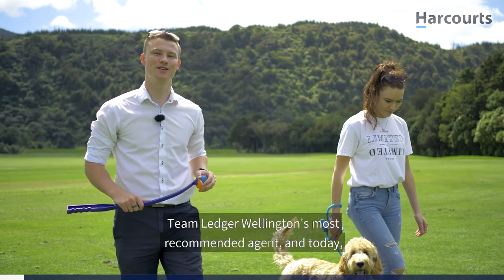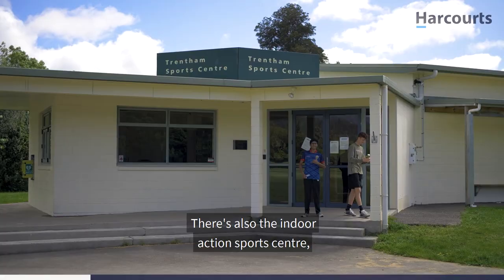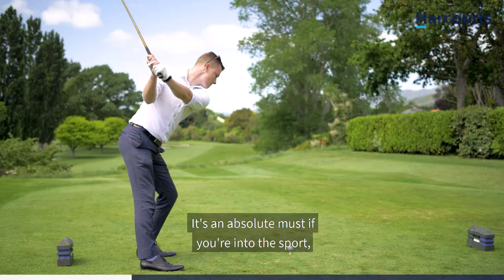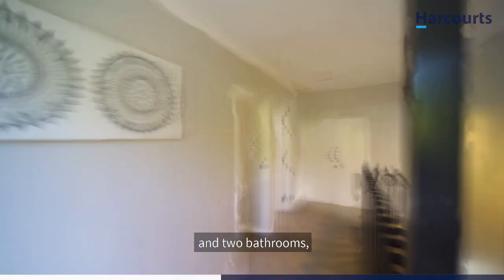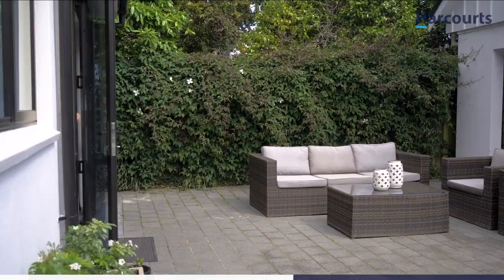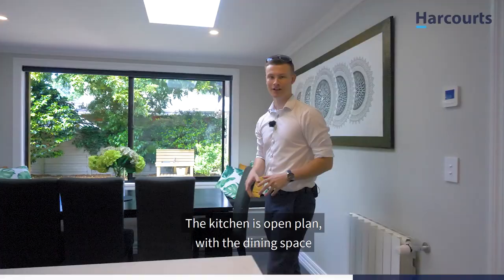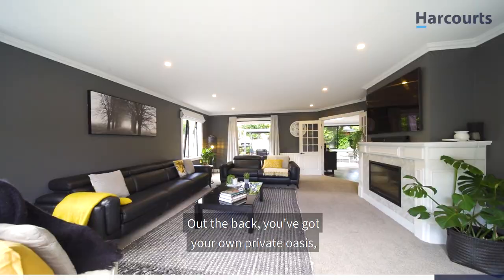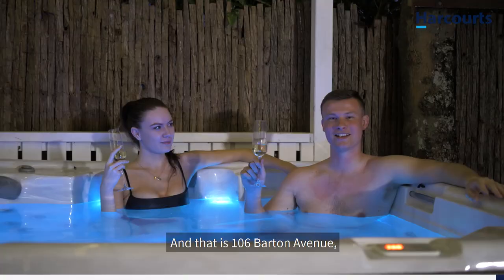VLOG 16 -THE GOLDEN LIFESTYLE - 106 Barton Ave Property Tour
When a property affords you a luxurious lifestyle you want to show that off. This home, situated in the Golden Mile, Heretaunga, does just that, take advantage of the home's amenities, the proximity to schooling, adventure and pleasure. This home is one you won't want to miss.
'Top Team, Exceptional Service, Outstanding Results'